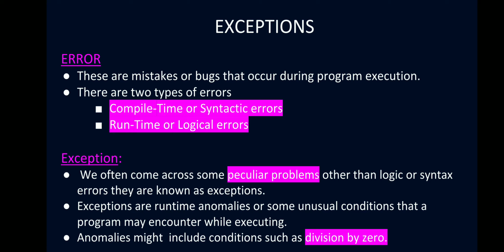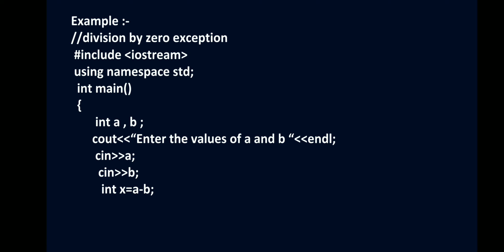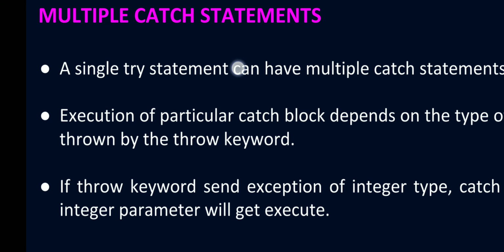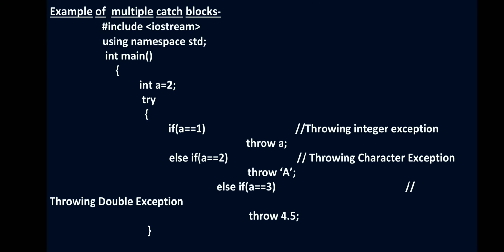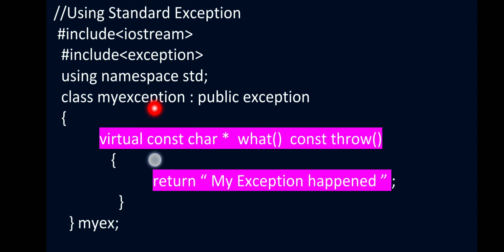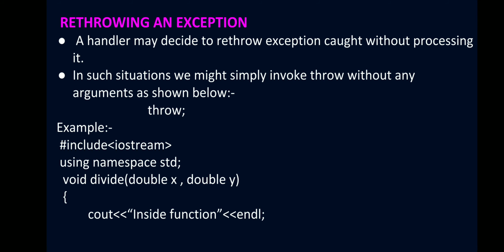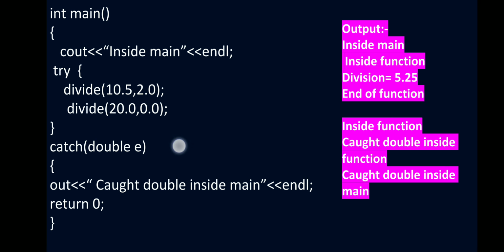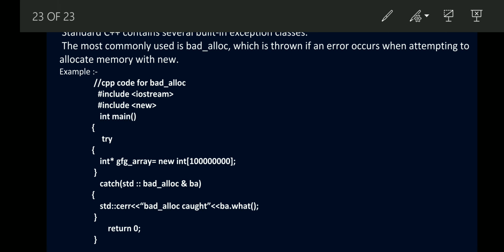exception handling in C++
Introduction to Exception handling, division by zero Exception,Multiple catch statements, General catch block, creating our own Exceptions, what() method, bad_alloc Exception